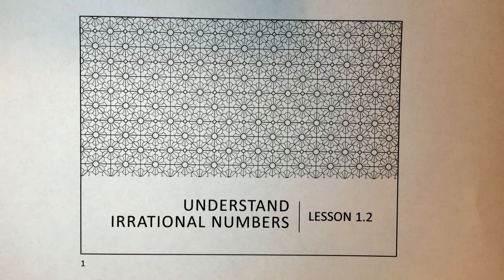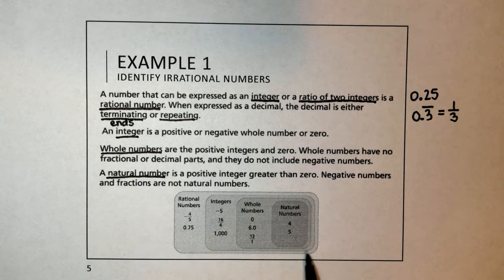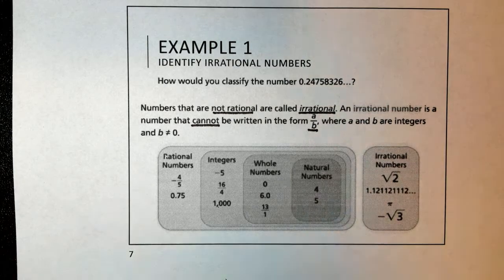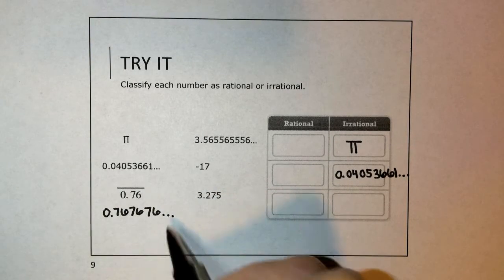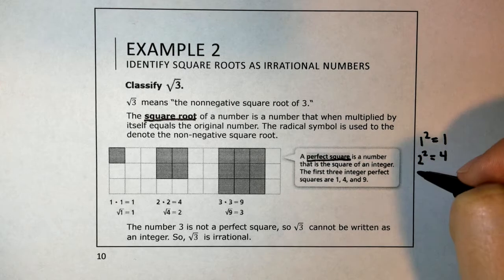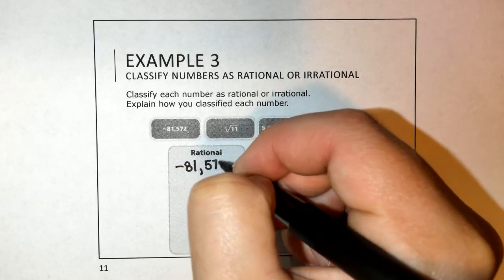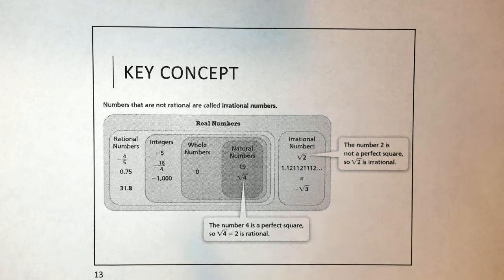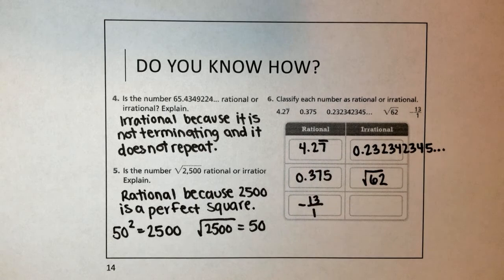Pre-Algebra Lesson 1.2 - Understand Irrational Numbers